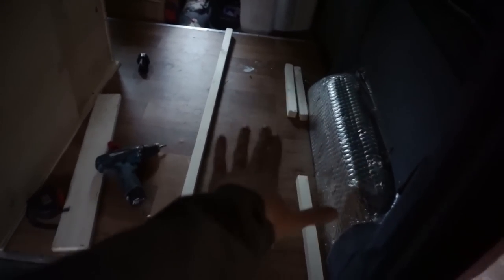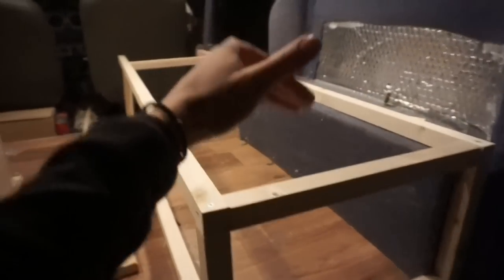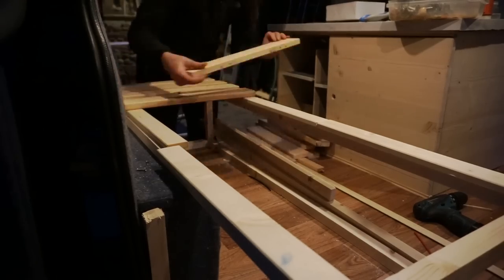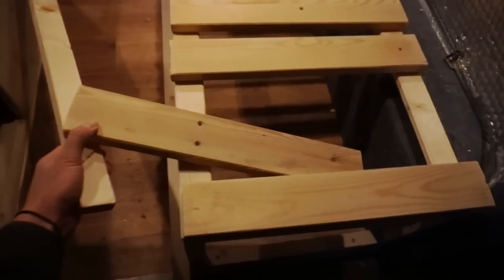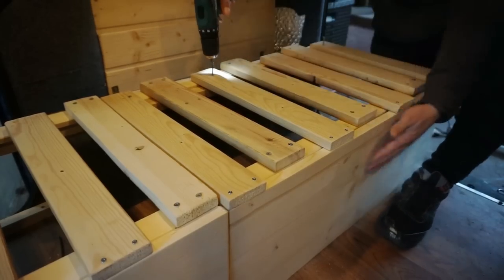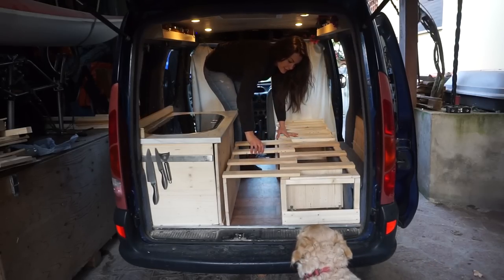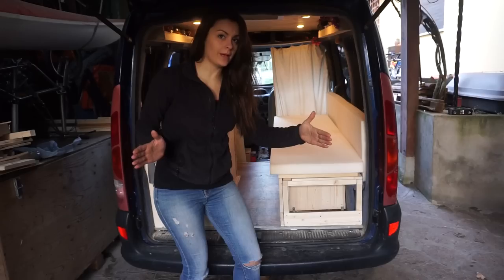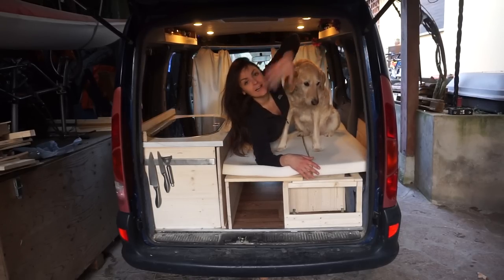Building an Easy Extending Bed! - Small van build - Ep. 5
Just a short video on how to build an easy extending bed!

Realized when editing that I was missing some footage, apologies if some parts don't make sense, will soon be posting a more detailed blog post on how to build it :)